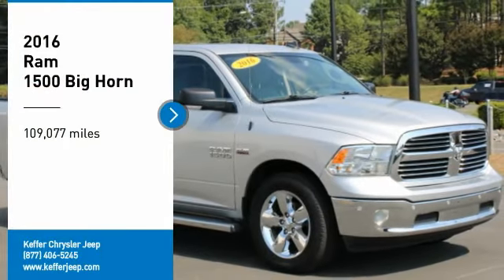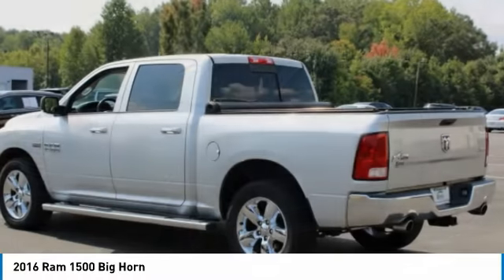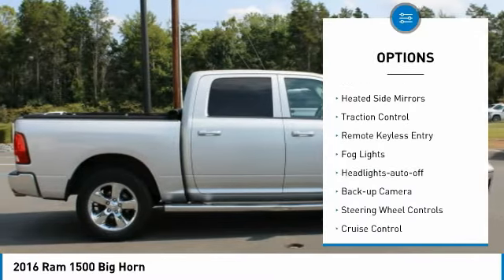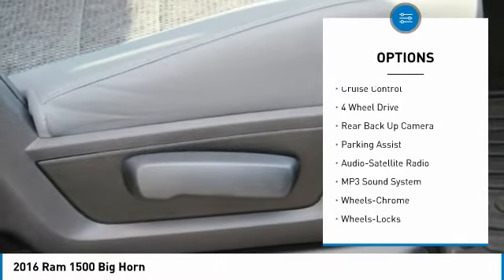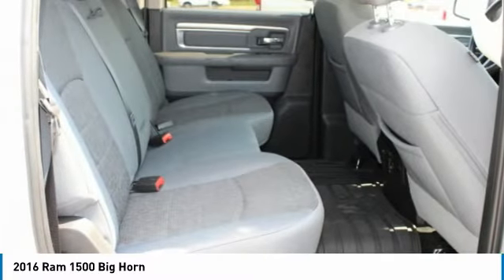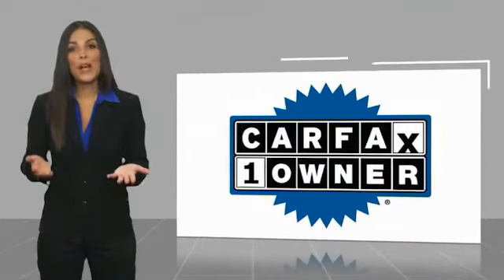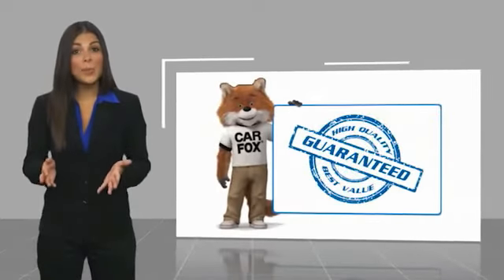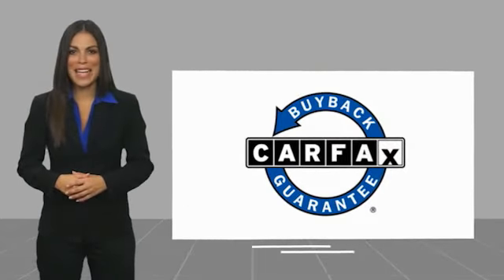2016 Ram 1500 Charlotte NC D225394A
2016 Ram 1500 Big Horn

CLEAN CARFAX!, One Owner!, Bluetooth / Hands Free, Must See!, 120 POINT SAFETY INSPECTION ON THIS VEHICLE! For your Peace of Mind, Big Horn Regional Package, Class IV Receiver Hitch. 2016 Ram 1500 Big Horn Bright Silver Metallic Clearcoat HEMI 5.7L V8 Multi Displacement VVT 8-Speed Automatic 4WD